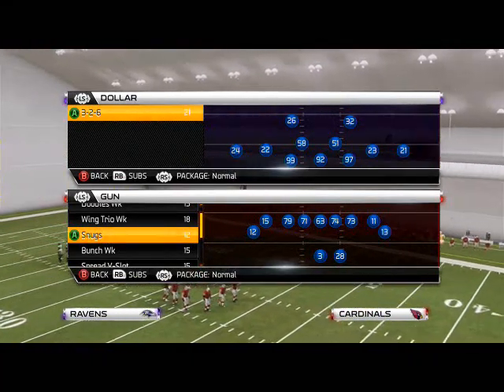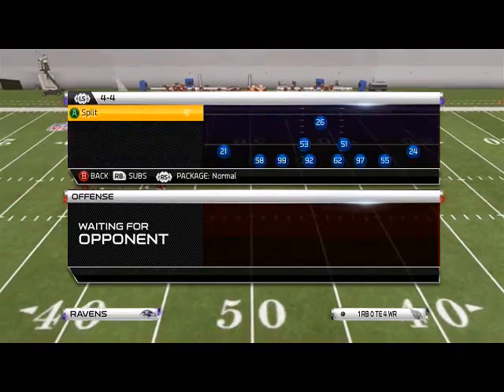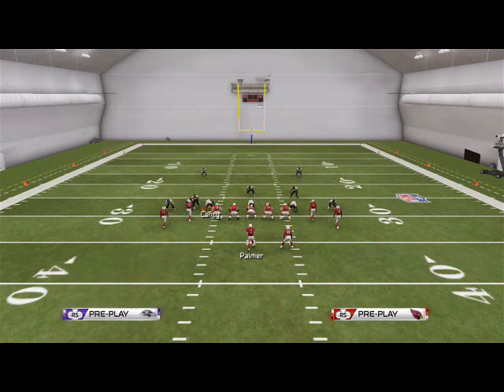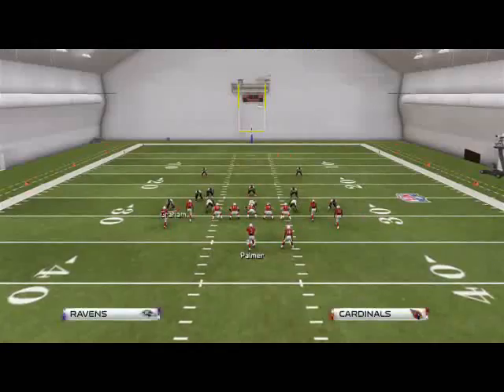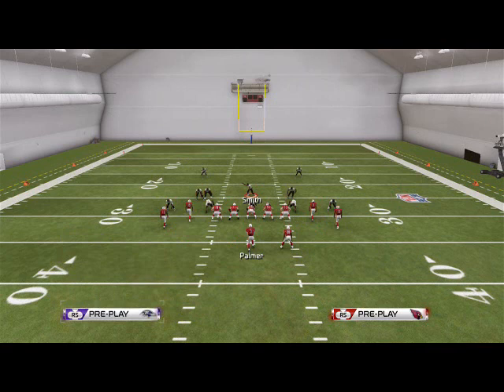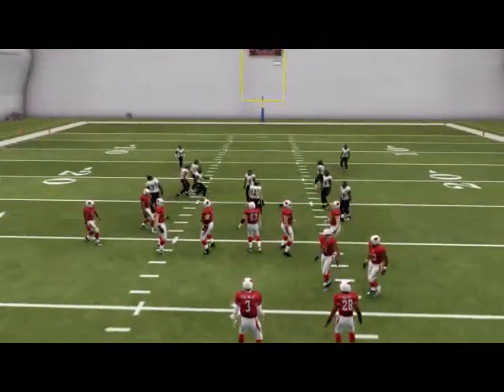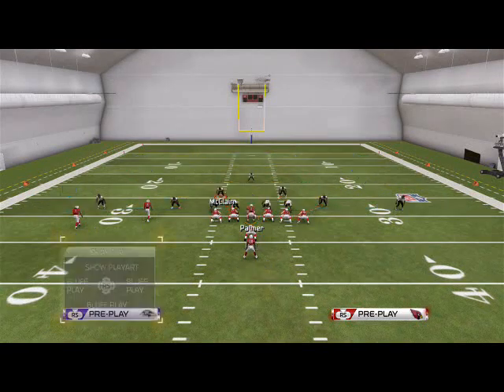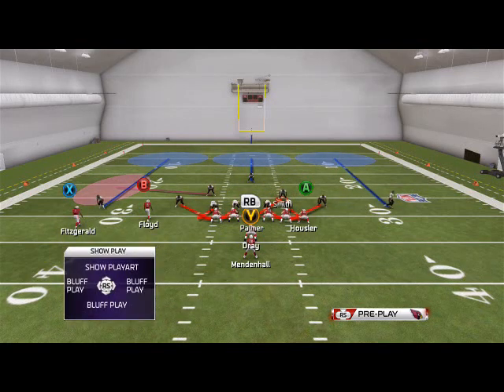Madden 25 Tips| Madden 25 Defensive Tips: How to Stop Anything in Madden 25